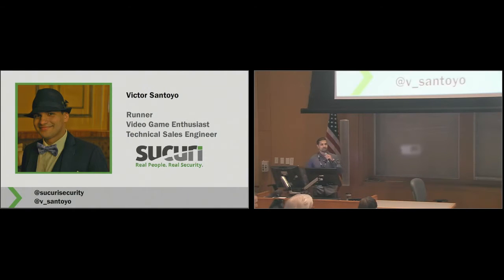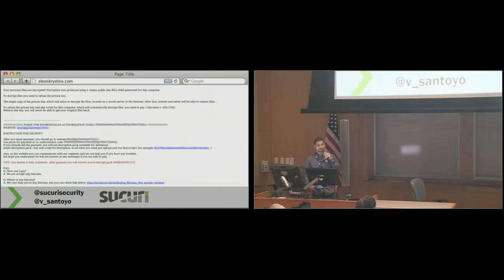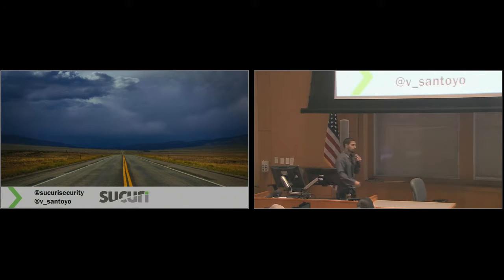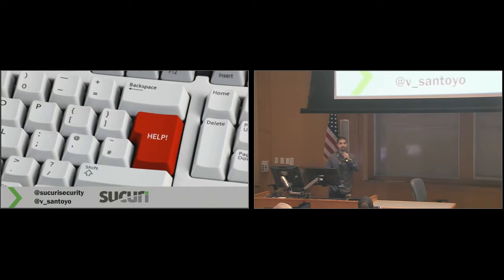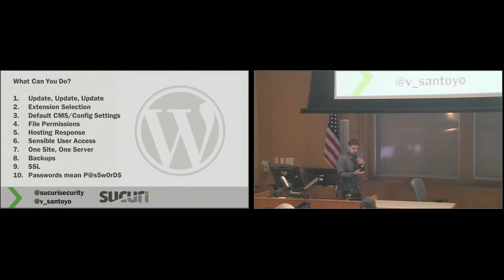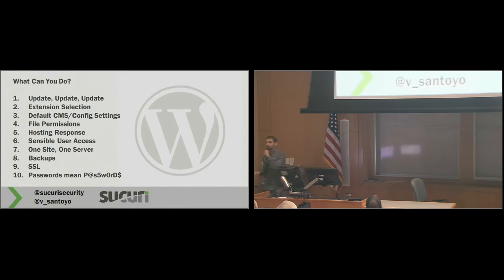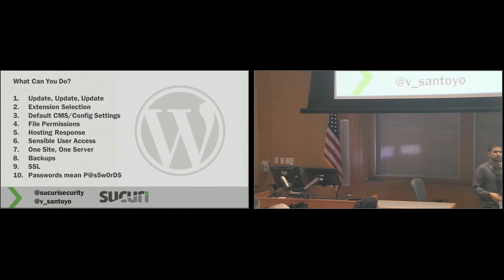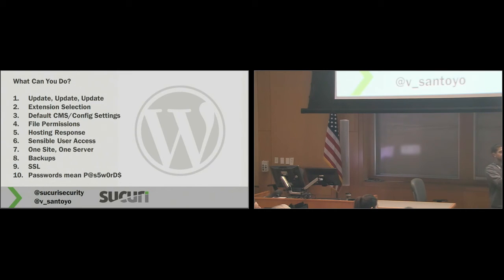Victor Santoyo: How To Know If You’ve Been Hacked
What does it mean when someone has abused your WordPress environment? How would you even know? We’ll explore the meaningful impacts as a website owner and attackers abusing your site, your brand, your audience and ultimately: your wallet.
I’ll touch on the following key items:
The types of attacks that can abuse a WordPress site (defacement, re-directs, phishing, etc.)
How a compromise can abuse your visitors and Google’s involvement in this process.
How does this affect you financially? I’ll convey stories on clients who lost massive income from the smallest of hacks.